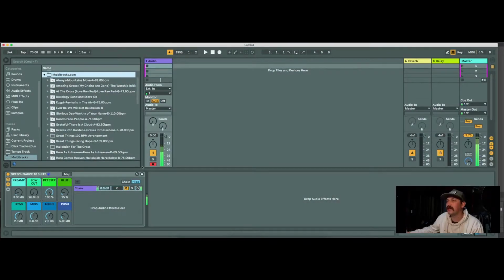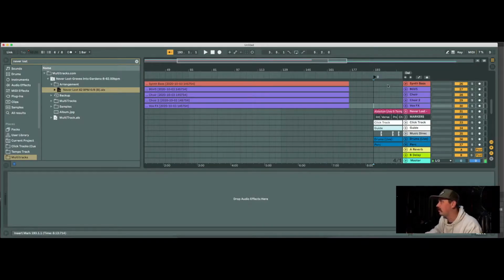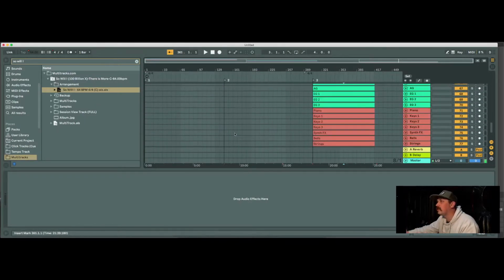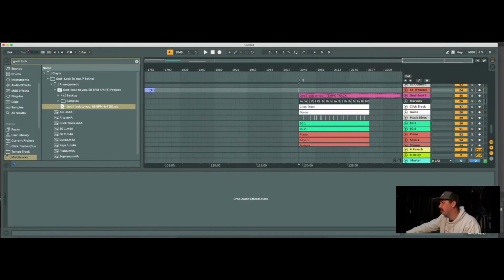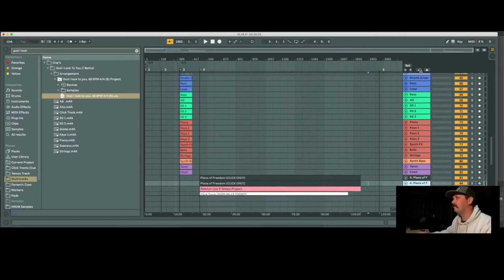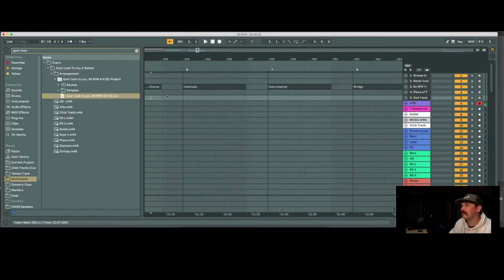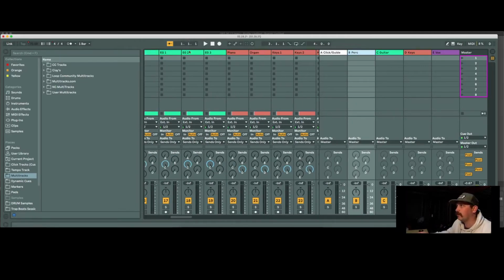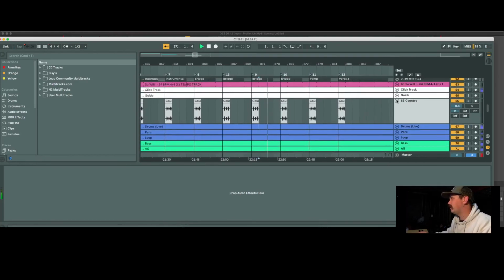How to Arrange Tracks for Worship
How to arrange your tracks in Ableton Live without spending hours on end. With this method, you'll be able to duplicate your work and not have to re-setup your markers or deal with tempo changes, etc... Easily set up your extension outs.

I will complete step-by-step in future videos and breakdown each sections.

DAW: Ableton 10
Camera: IphoneXS Max.